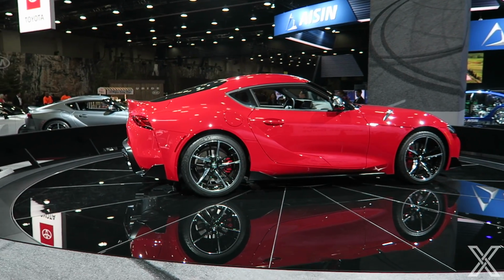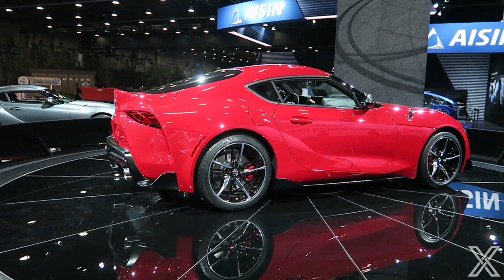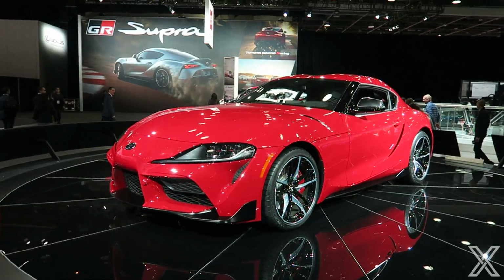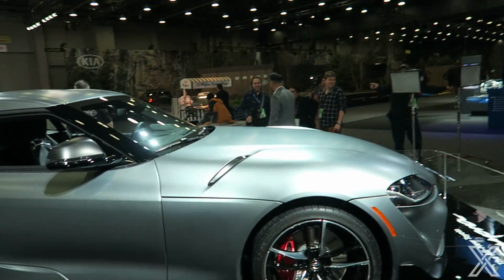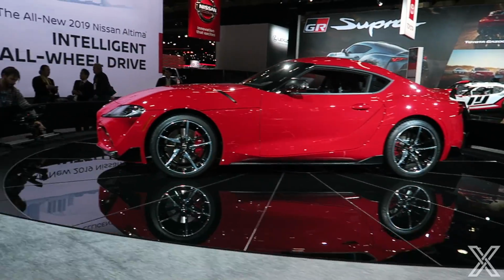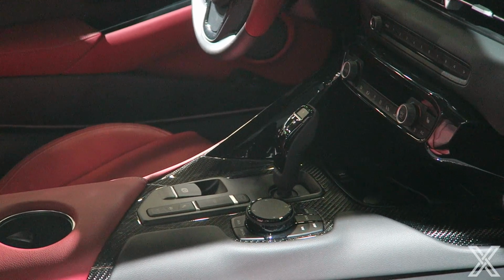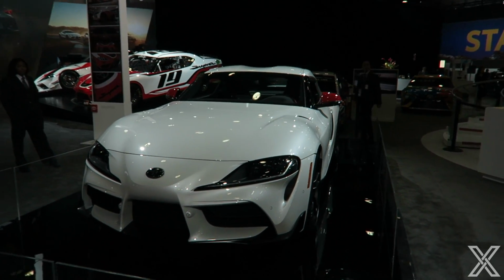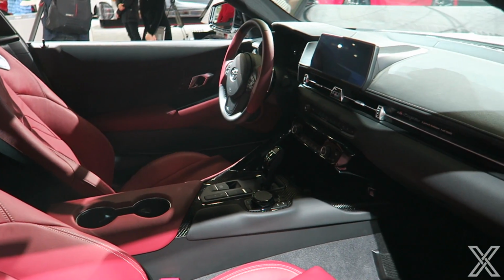2020 Toyota Supra Walkaround And Interior!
Here is a more in depth walk around of the 3 Toyota Supras that were on display at the Detroit Auto Show! I talk about the specs, pricing and show you guys the exterior and interior of the newest generation of 2020 Supra!